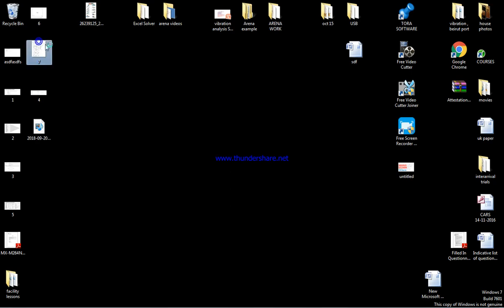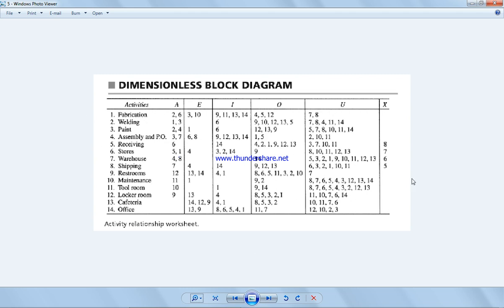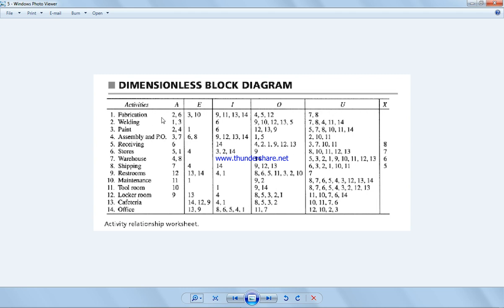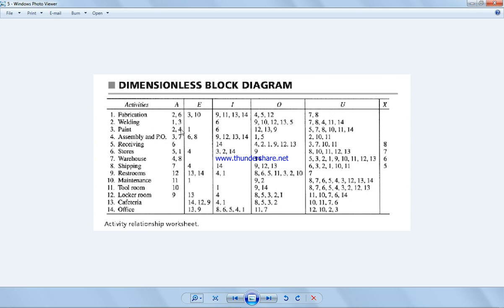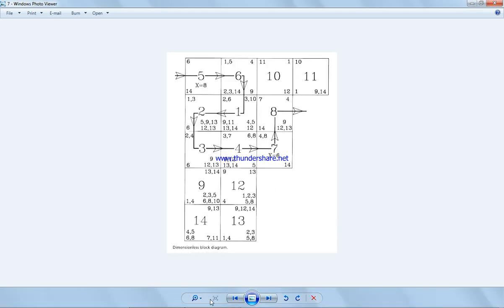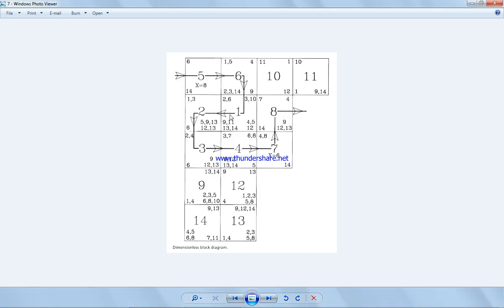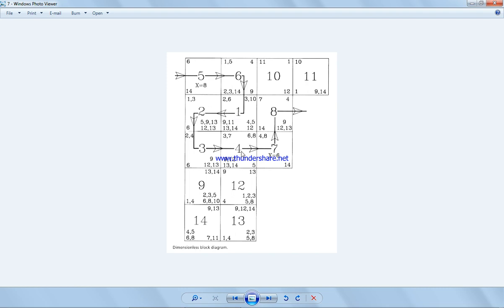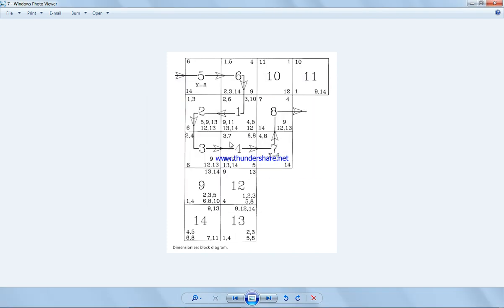DimensionLess Block Diagram Activity Relationship Analysis Flow Analysis part 2 of 3